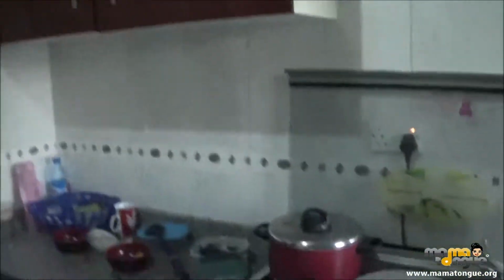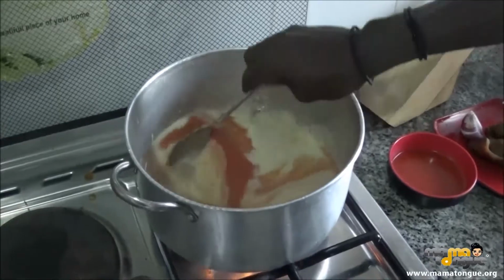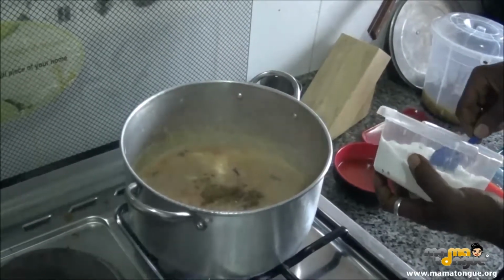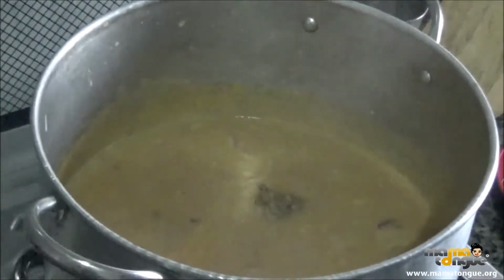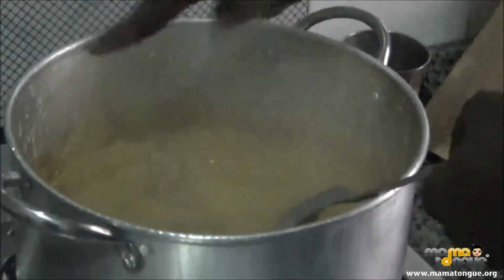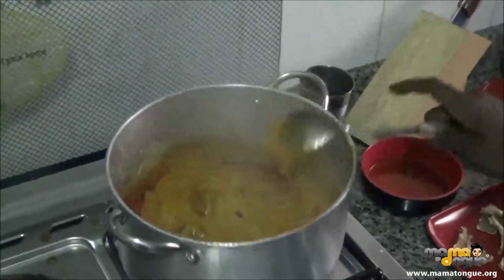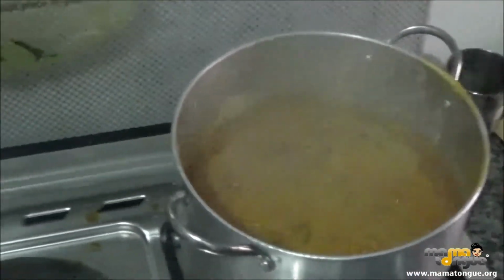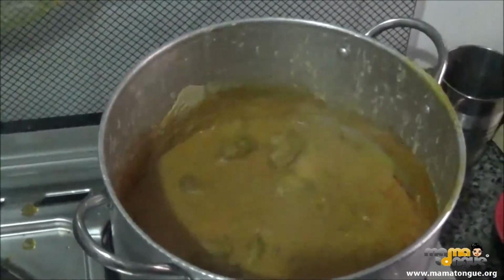How to prepare Gbegiri (Yoruba Delicacy)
Yoruba foods are just as popular as foods by other Nigerian ethnic groups. Yoruba is one of the three major Nigerian ethnic groups aside Hausa and Igbo.Most yoruba foods are usually a blend of different colorful food elements, it is always a pleasant sight to behold’, that’s the way the Yorubas like to eat, they like a combination of soups/stew/ assorted meat plus eba or pounded yam.

If you have’t tried it yet, please do. What you find below is a typical yoruba food, a combination of gbegiri, ewedu and stew; served with fufu.